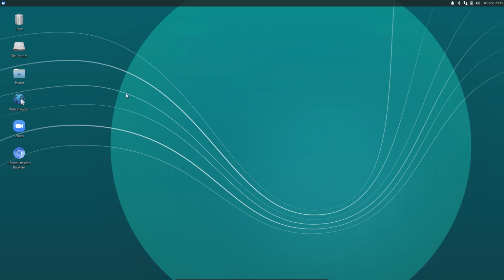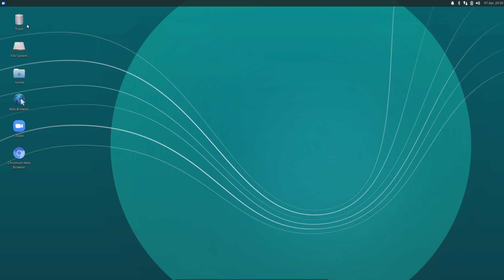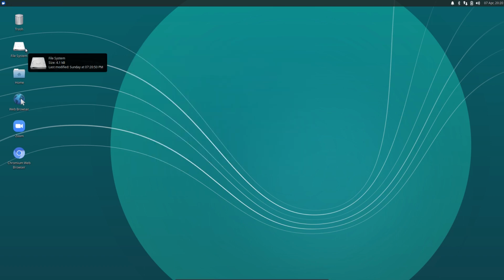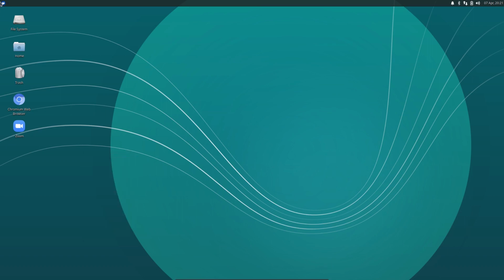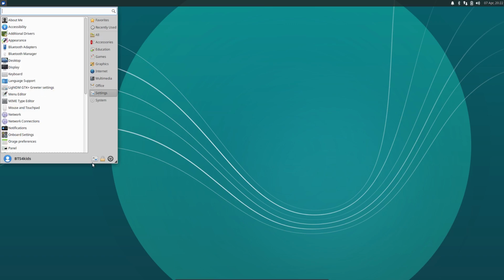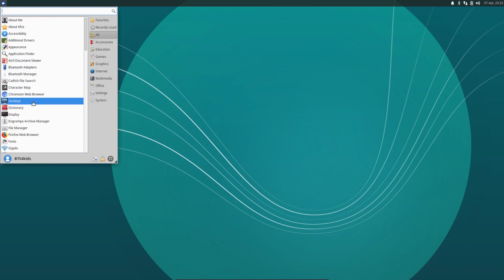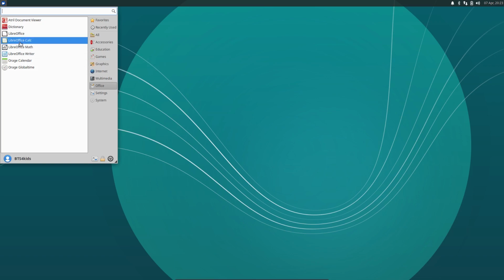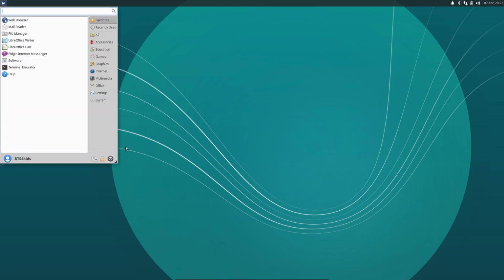BTS4Kids - Xubuntu 101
In this video we show the basics of the Xubuntu operating system.